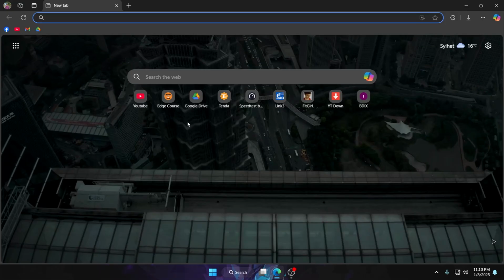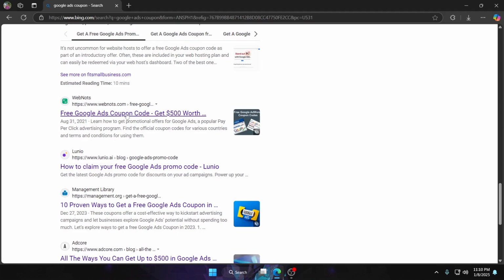500$ Google Ads Promo Code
💸 Looking to grow your business with Google Ads but want to save some money? In this video, we’ll show you exactly how to get a $500 Google Ads Promo Code and maximize your advertising budget! 🚀

Here’s what you’ll learn:
✅ Eligibility requirements for the promo code
✅ Step-by-step guide to claim the $500 offer
✅ Pro tips to make the most out of your Google Ads campaigns
✅ Common mistakes to avoid when using the promo code

Whether you’re a small business owner, freelancer, or entrepreneur, this promo code is an excellent opportunity to give your online advertising a boost!

💡 Pro Tip: Combine this promo code with smart campaign strategies to drive more traffic and conversions for your business.